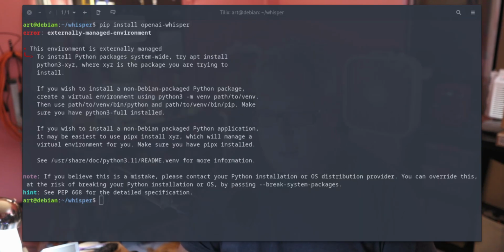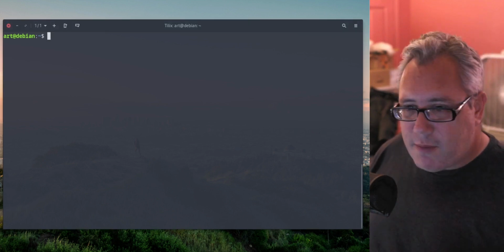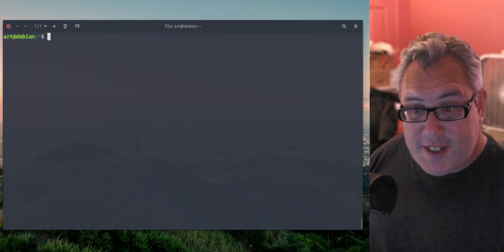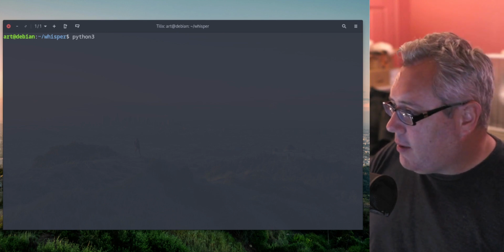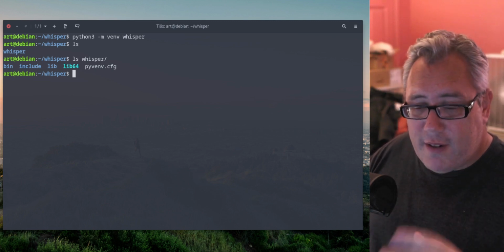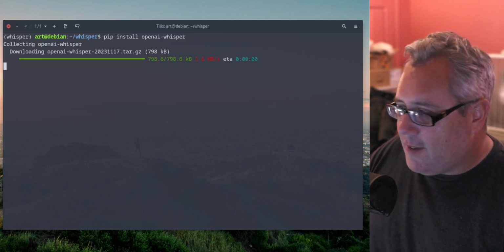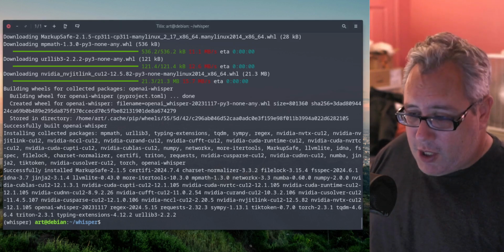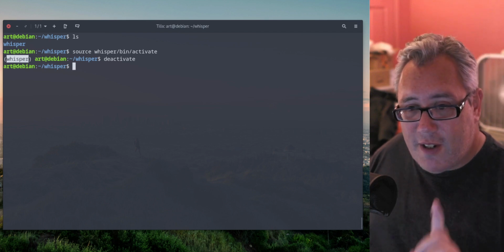You're Doing it WRONG! // Python3 Pip in Linux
I'm going to show you how to install a python application the correct way. Unlike the way I've been doing it for quite a while, which is to break system packages. Most of the time, you do not want to break system packages.

0:00 Intro
0:30 VENV
0:56 What to install (Debian)
2:16 The correct way
4:22 Using pip
6:16 Outro